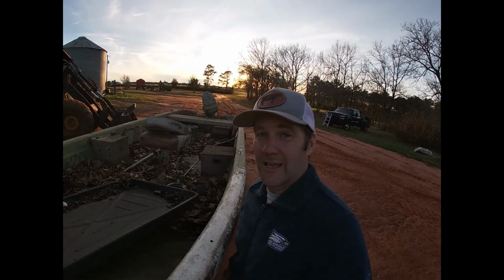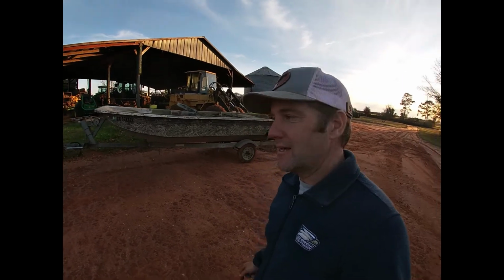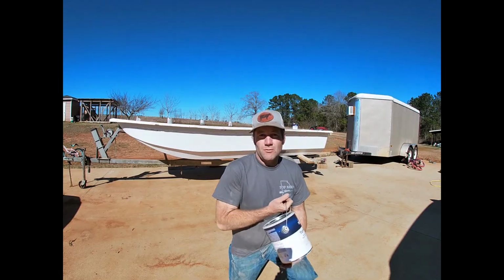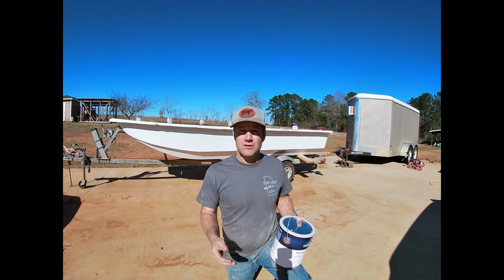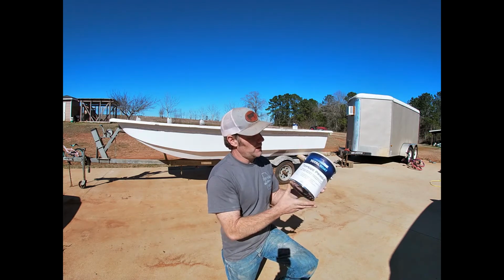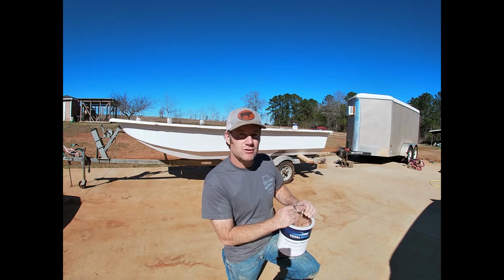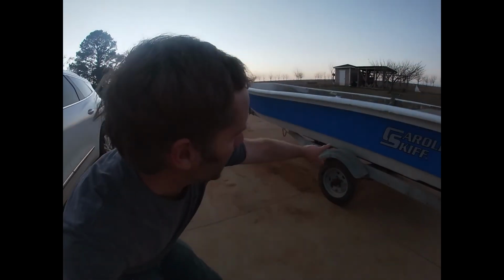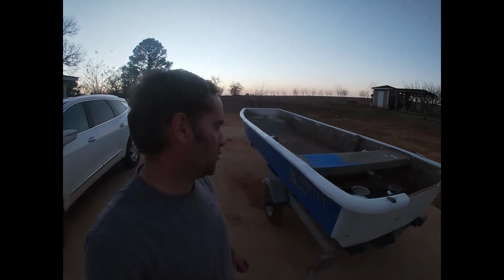Carolina skiff restoration.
Transforming old duck boat back to a salt water fishing skiff.